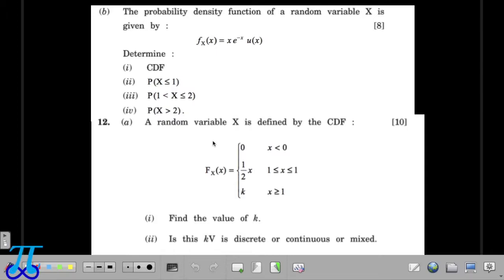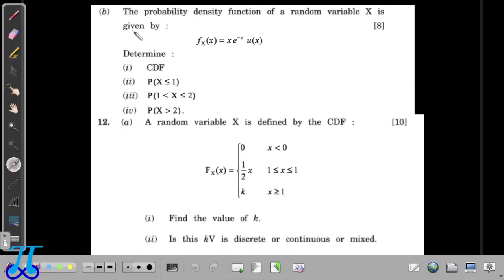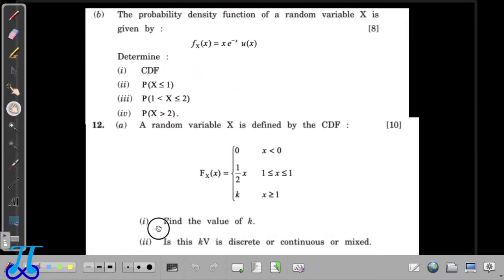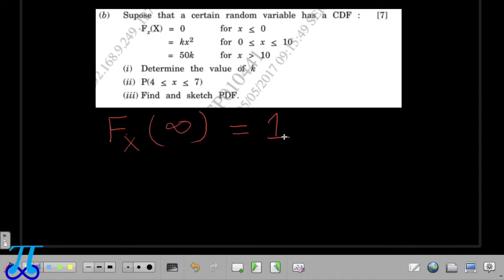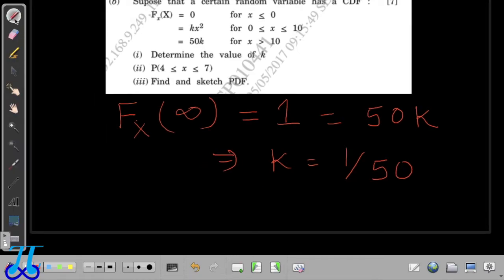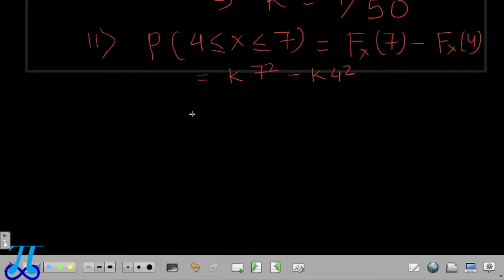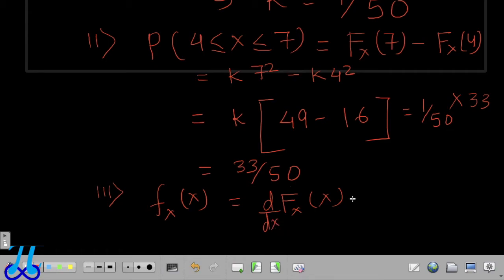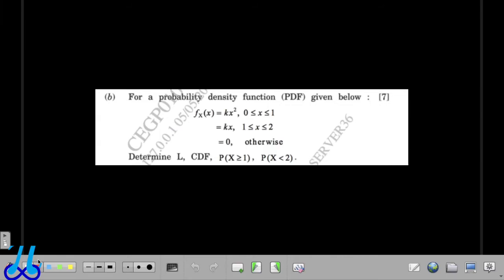5 Most Probable Questions for University of pune end sem exam signal and system part3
IN THIS SESSION TOP FIVE MOST IMPORTANT QUESTIONS FOR SPPU END SEM EXAM HAS BEEN DISCUSSED
SHOW MORE